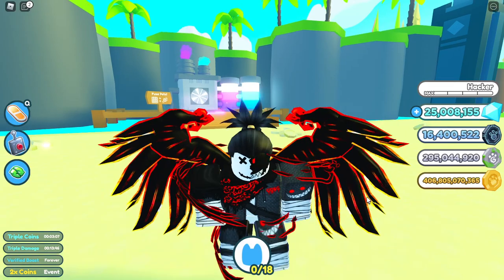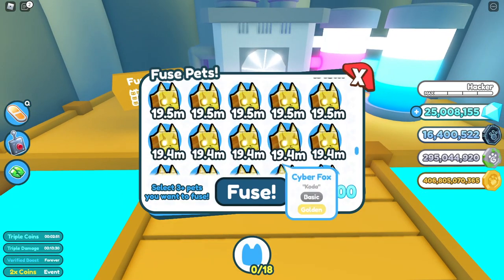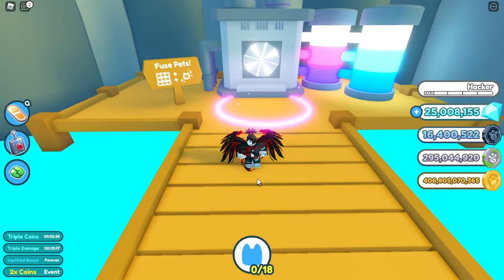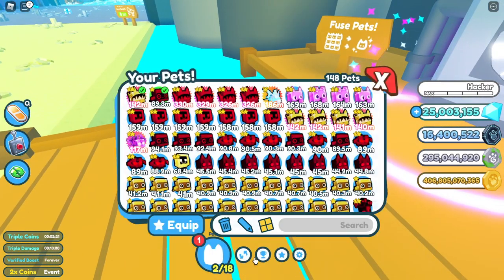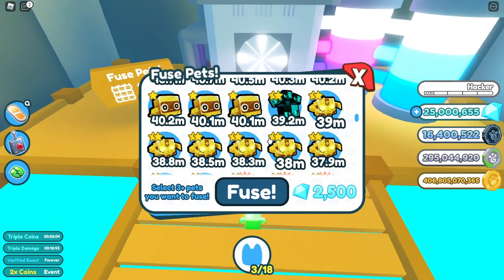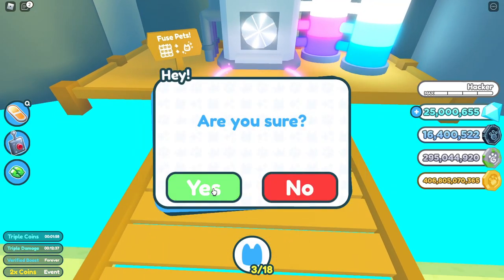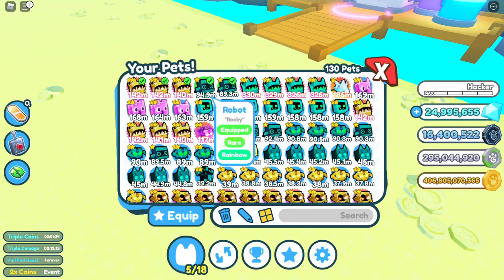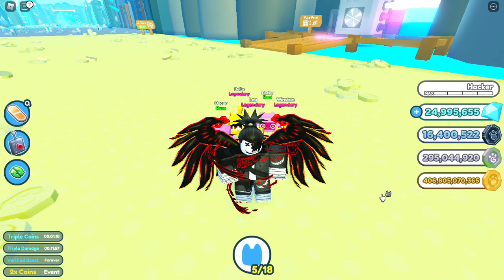WHAT HAPPENS WHEN YOU FUSE 7 GOLDEN ROBOT | FUSING METHOD | PET SIMULATOR X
Want to find out what happens when you fuse 7 GOLDEN ROBOT? Check it out in this video 😁